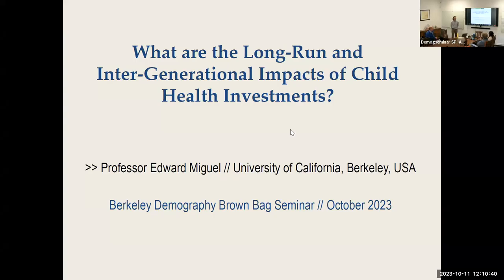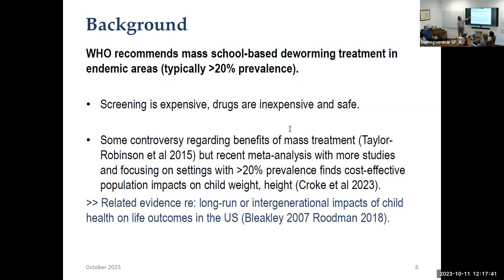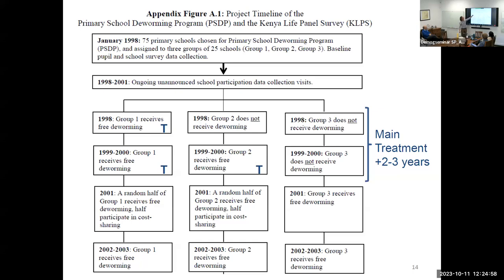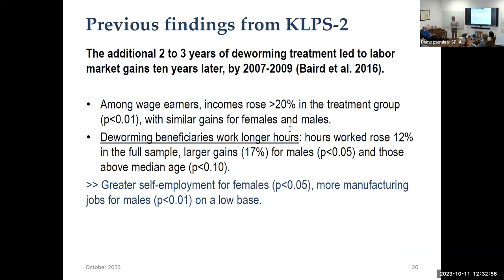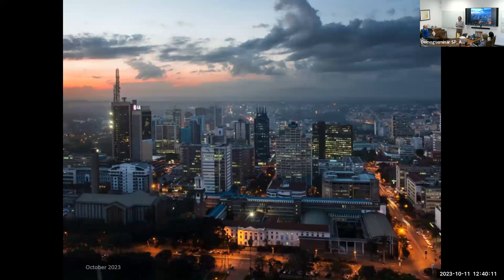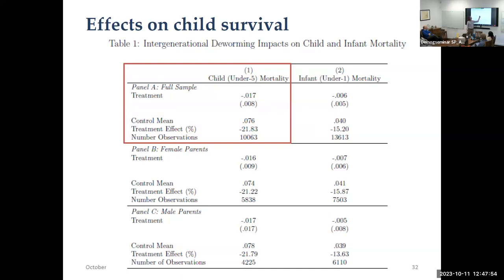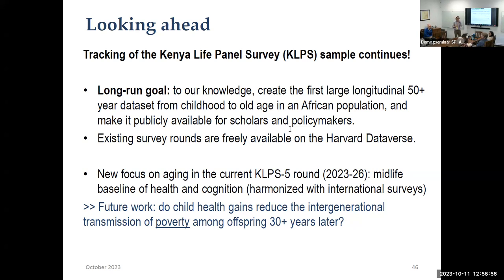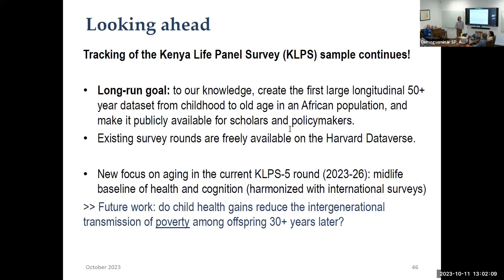Edward Miguel: “What are the Long-Run and Inter-Generational Impacts of Child Health Investments?”